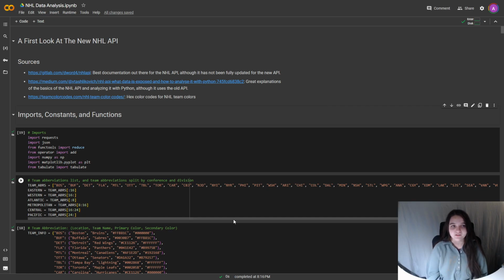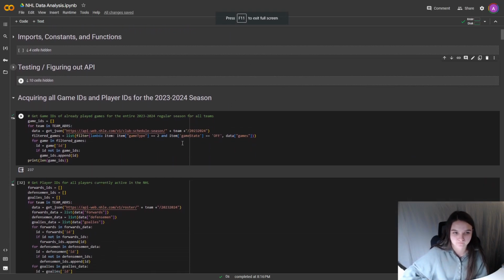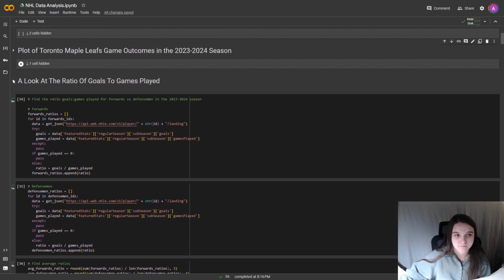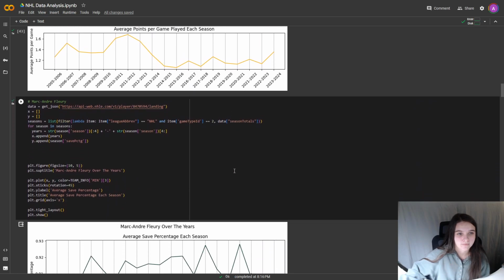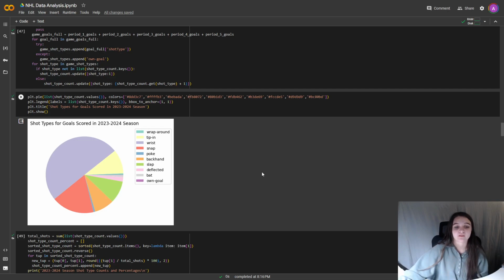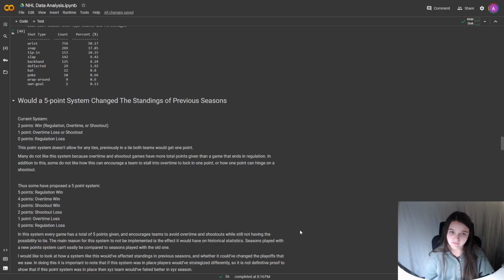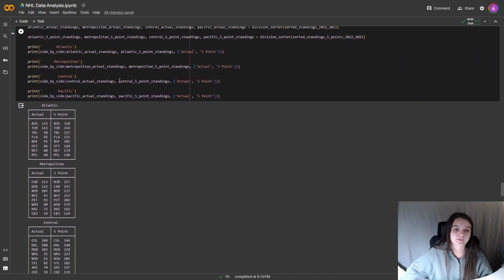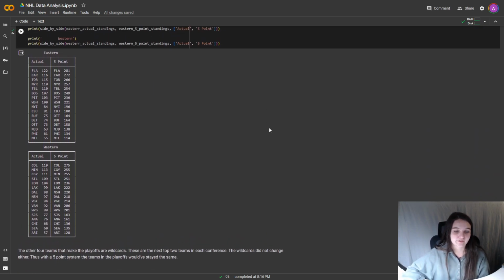A First Look At The New NHL API